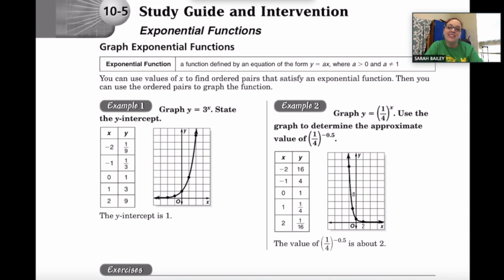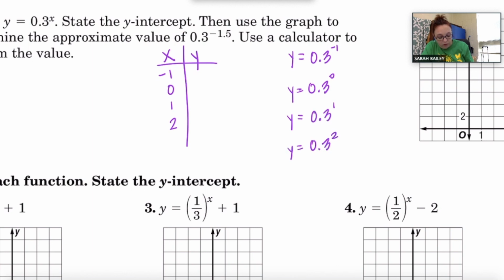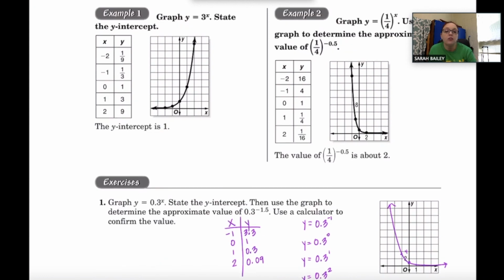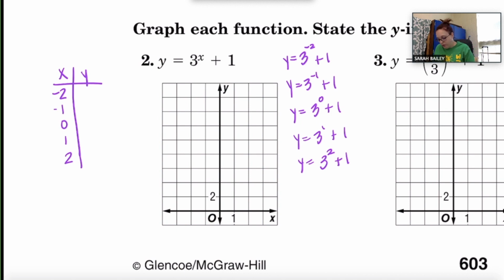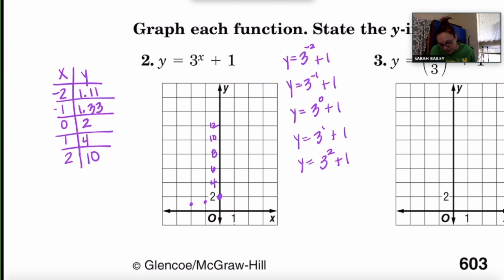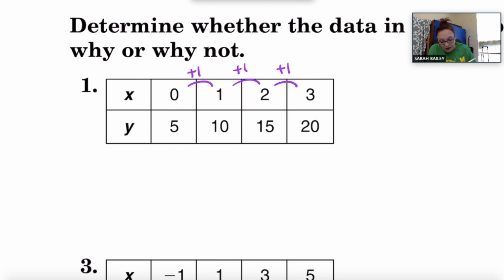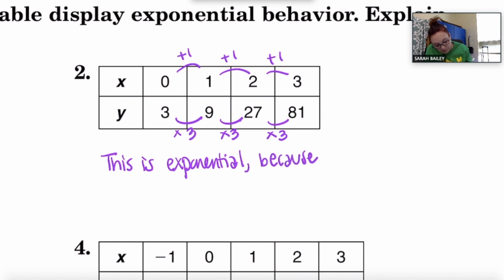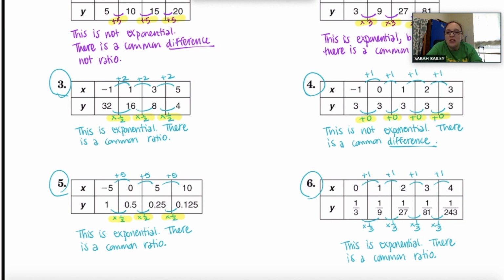Introduction to Exponential Functions Lesson